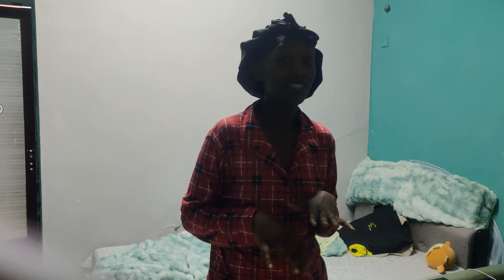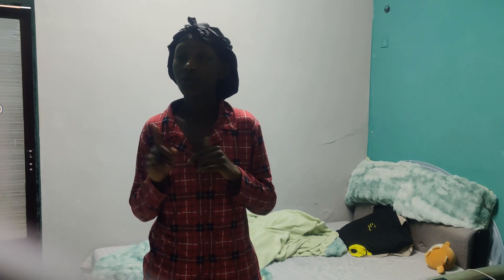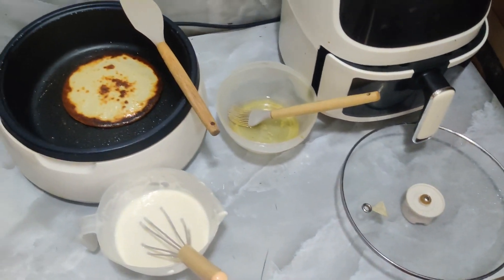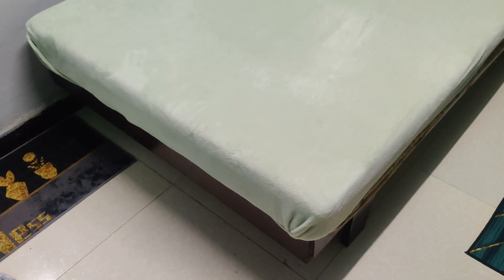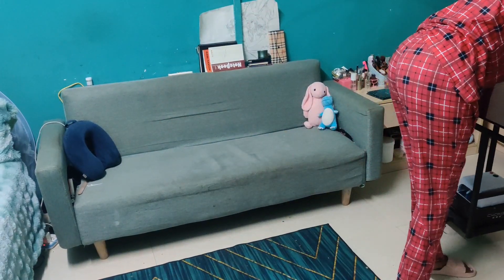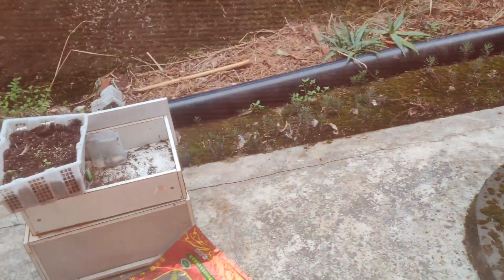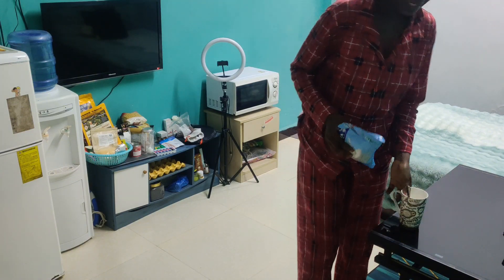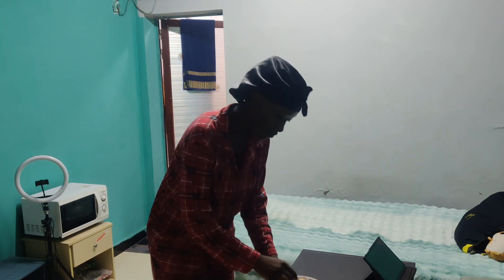a day in my life/morning routine/living in china 🇨🇳 vlog